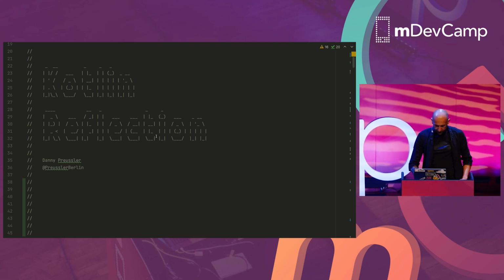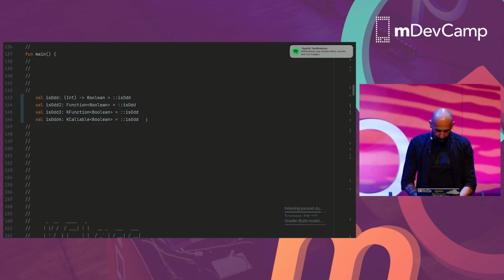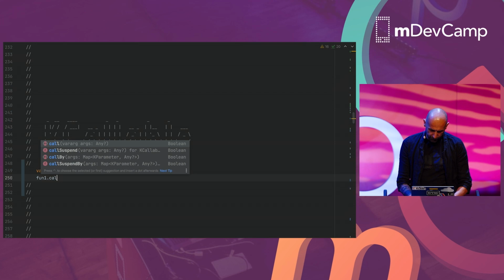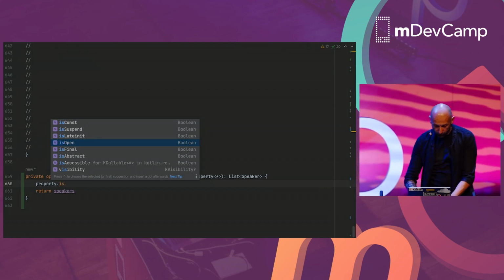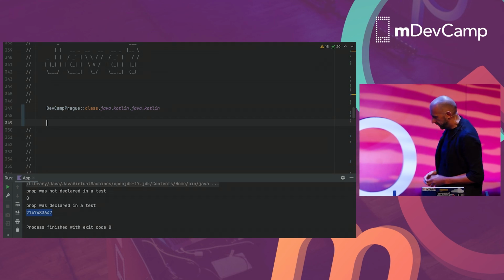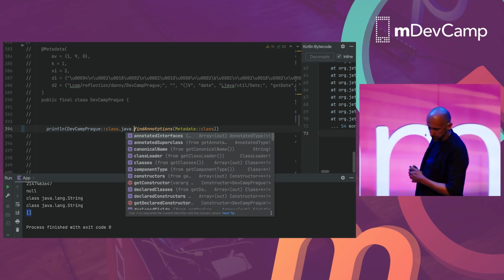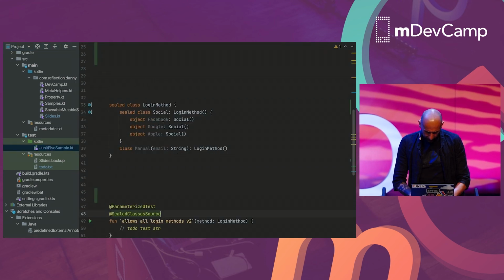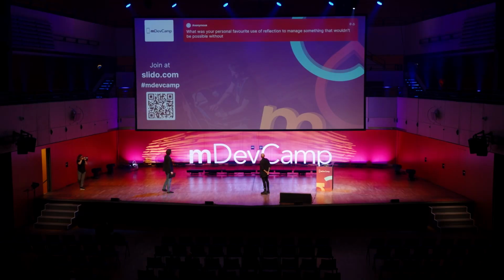Danny Preussler: Behind the mirror, Kotlin Reflection – mDevCamp 2024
Talk "Behind the mirror, Kotlin Reflection" by Danny Preussler from SoundCloud at mDevCamp 2024.

What we know about Reflection is shaped by our experiences in the world of Java. In that world, Reflection is a very advanced feature and is even considered harmful by many.

But do you know that you use Reflection all the time in Kotlin? It “is essential when using a functional or reactive style” as the Kotlin documentation states.

Have you ever wondered how Kotlin’s features are hidden in normal JVM byte code?

mdevcamp.eu